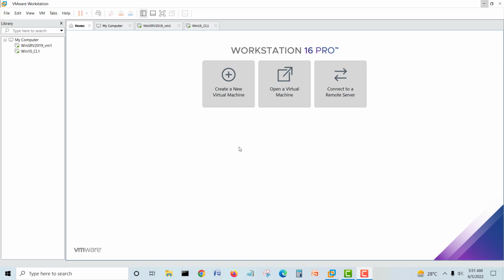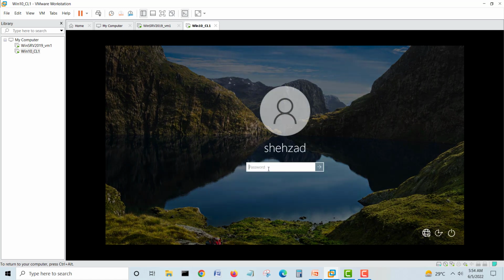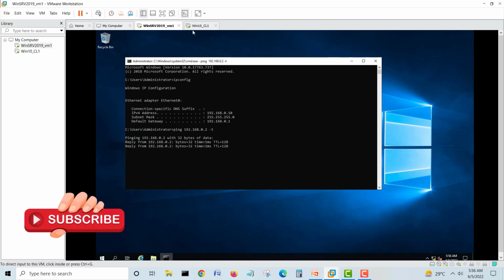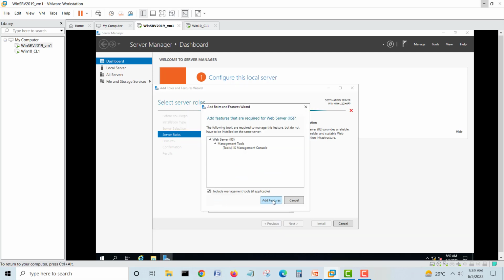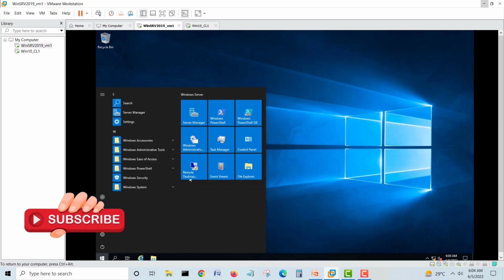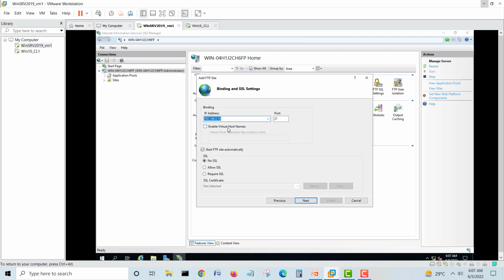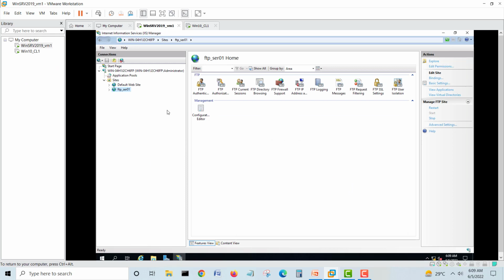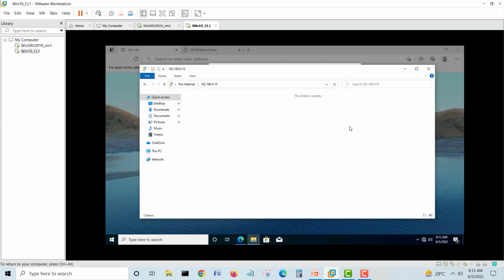How to Configure FTP Server on Windows Server 2019 | File Server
Welcome to my IT channel in this video we will learn " How to Configure FTP Server " on windows Server 2019 , as we k now Microsoft Windows Server 2019 is very good and a server with new features , This is very reliable to make a File Server . and also you can do File server auditing.

FTP means File Transfer Protocol
The File Transfer Protocol is a standard communication protocol used for the transfer of computer files from a server to a client on a computer network. FTP is built on a client–server model architecture using separate control and data connections between the client and the server.

Video title:-
How to Configure FTP Server on Windows Server 2019 a File Server

free rdp server,
free windows vps,
windows ftp server,
sftp server windows,
free rdp vps,
windows server 2019 datacenter,
active directory,
rdp server windows 10,
remote desktop server,
sftp on windows,
windows server price,
windows server,
preferred dns server ipv4,
free rdp server windows,
active directory server,
windows server 2016 price,
file server,
windows server 2016,
wds server,